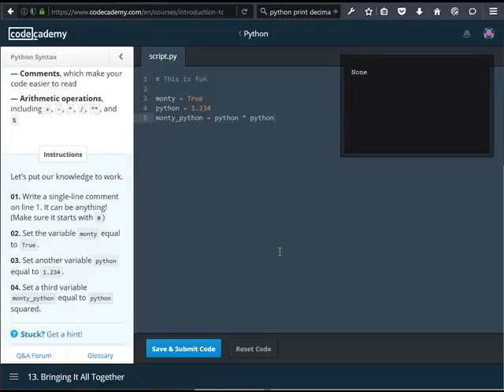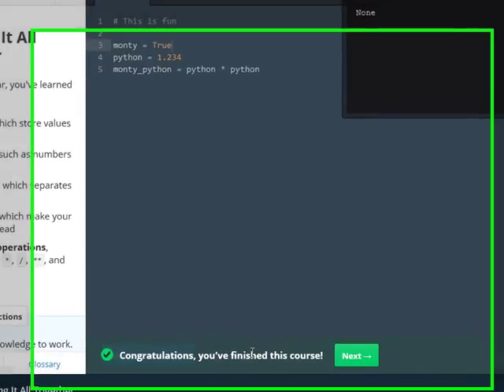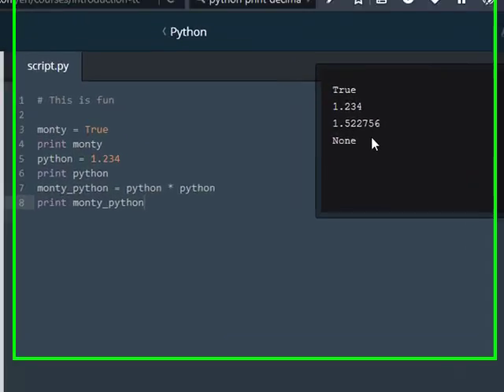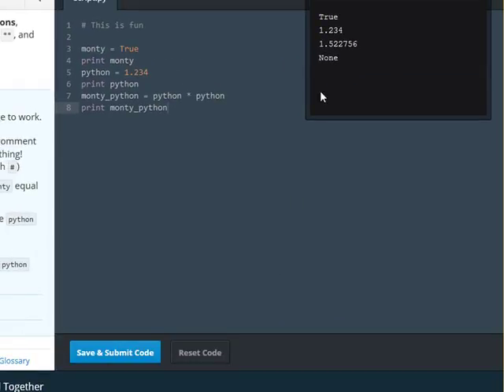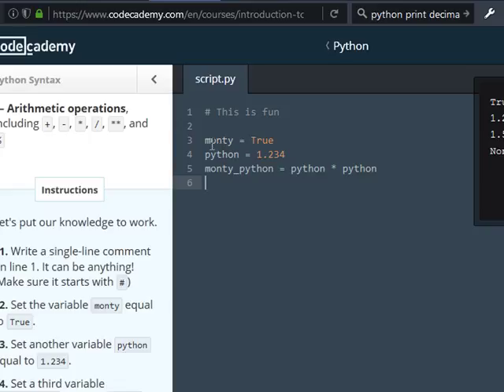pythonoutput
Output info for humans in Python on codeacademy